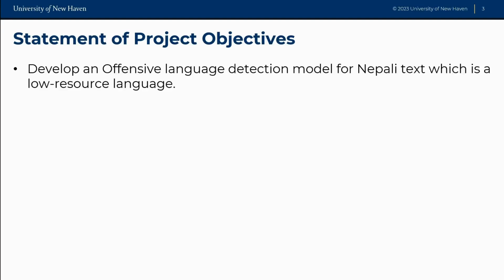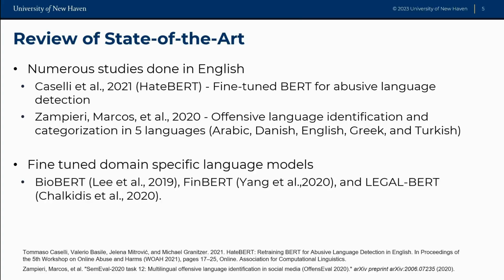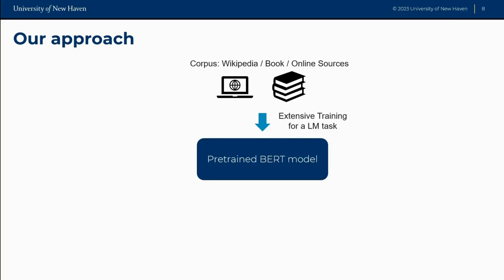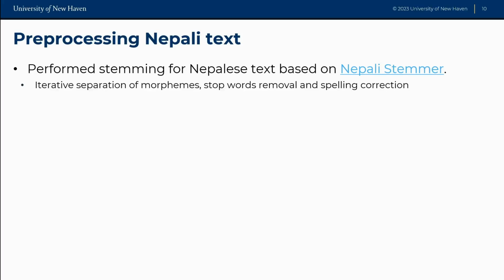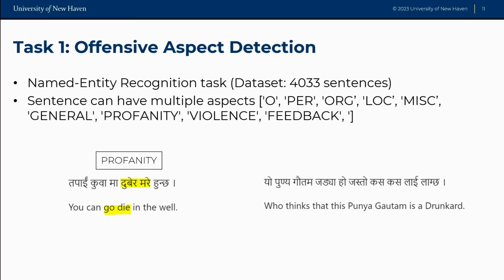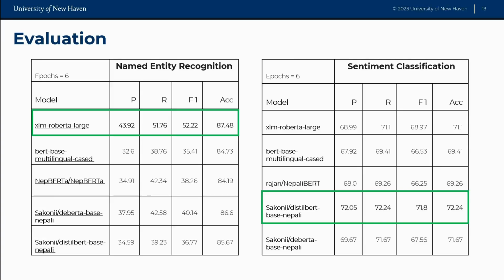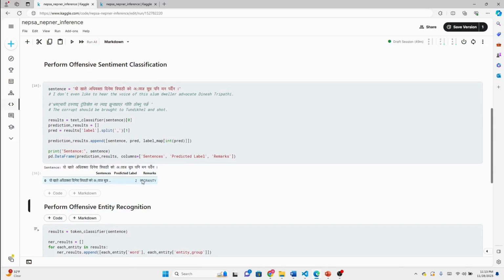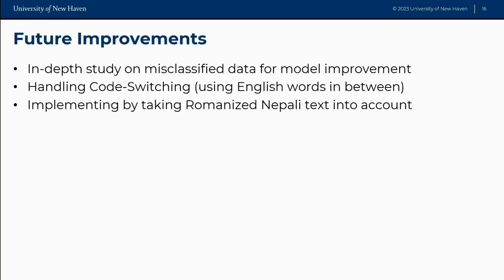NLP Project: Nepali Offensive Language Detection and Sentiment Analysis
Code Demo and presentation for Nepali Offensive Language Detection and Sentiment Analysis project for University of New Haven.